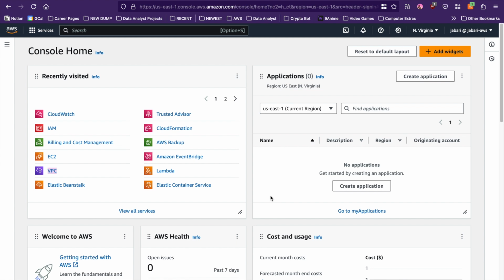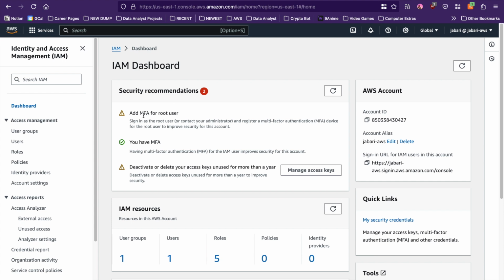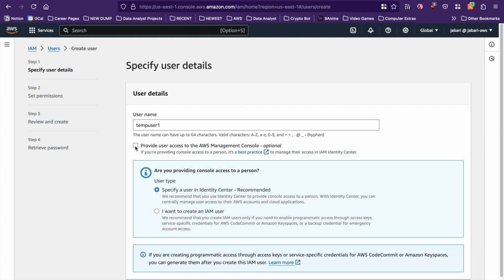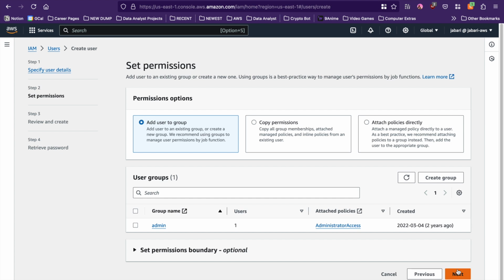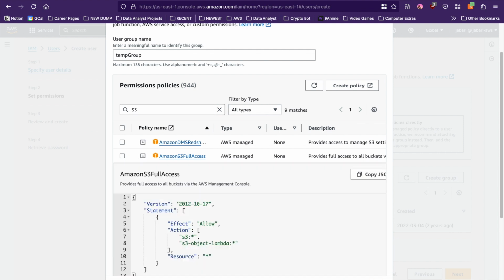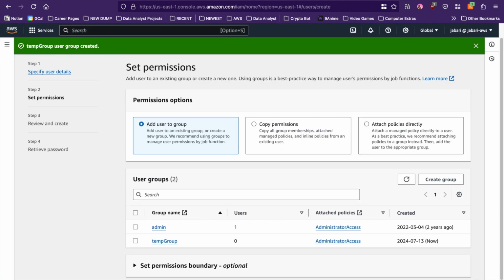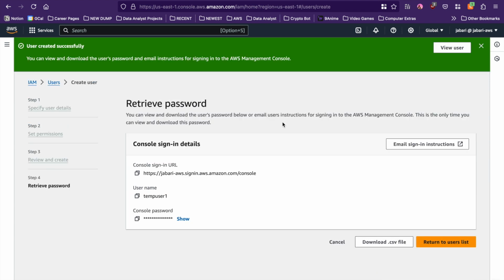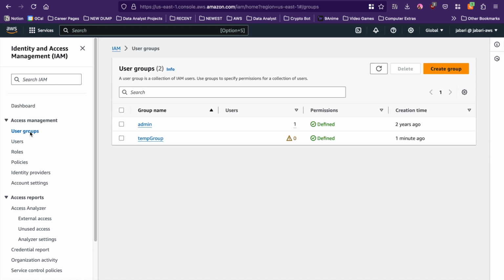IAM Audio and Video